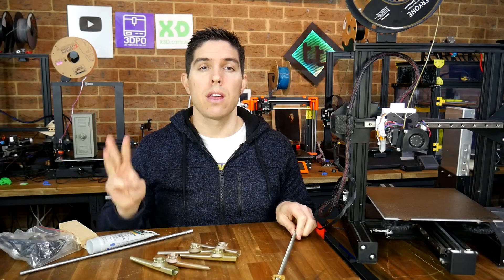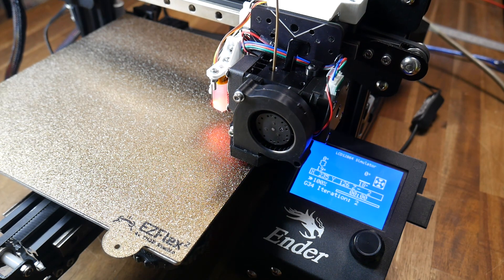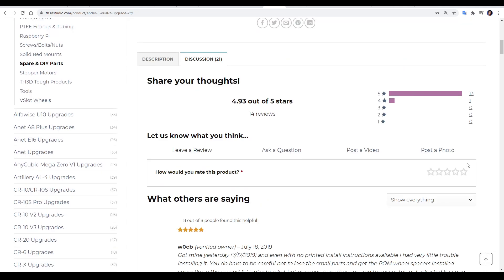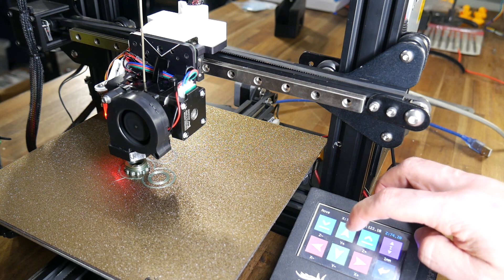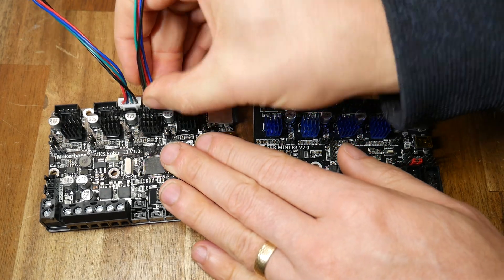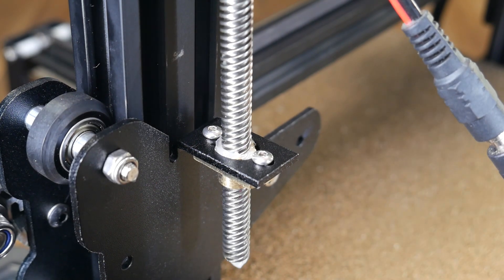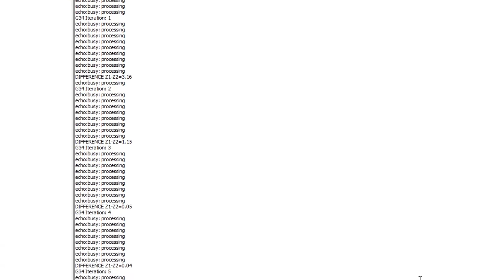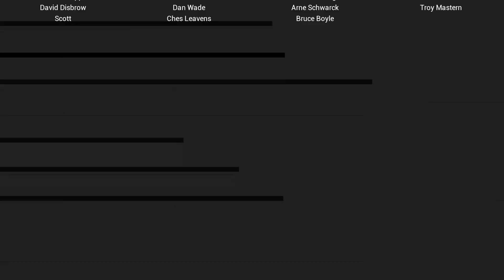3 ways to add a dual Z axis - Including G34 auto Z levelling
In this video we achieve that, showcasing three methods to get the gantry level. This includes a mechanical belt driven kit from TH3D, adding a 2nd stepper motor in parallel, and a 2nd firmware controlled stepper with G34 auto z levelling.

If you were looking to do this upgrade, hopefully one of these methods will be suitable for you!

Everything in this video was purchased with my own money. The links all point to TH3D for convenience only. 3D printed versions of the concept are linked below.

0:00 Introduction

0:42 Identifying the problem

1:56 Overview of the the three methods

3:06 Ender 3 PSU relocation

4:36 Option 1: Mechanical - belt driven leadscrew

7:48 Alignment

9:39 Option 2: 2nd stepper motor in parallel

12:39 Flexible coupler to remove Z banding

13:09 Option 3: 2nd stepper motor with G34 auto alignment
Purchase the BTT SKR E3 Turbo:

14:37 G34 minimum firmware changes

14:56 G34 default behaviour

16:11 G34 slicer start gcode change

16:28 G34 advanced firmware changes

17:59 Conclusion - You on Kazoo!